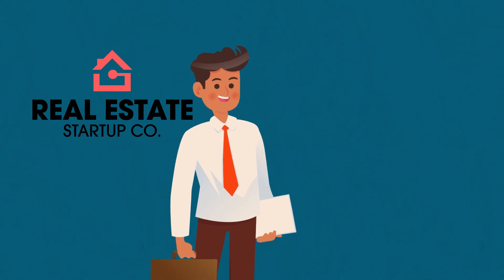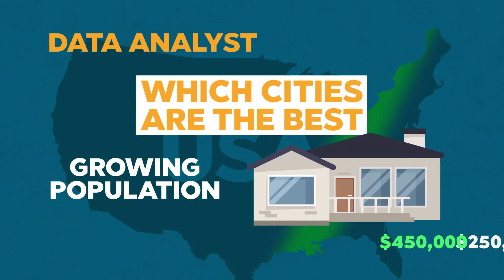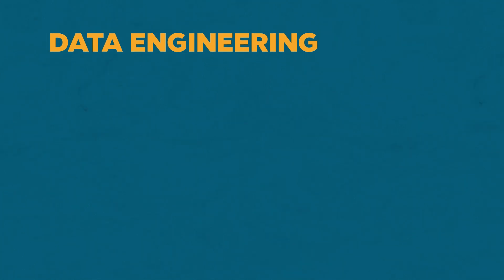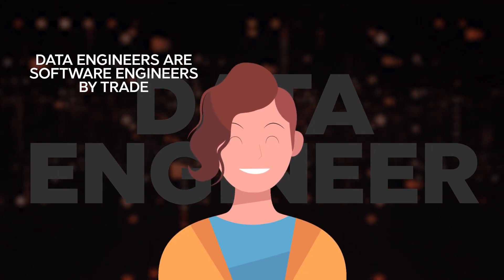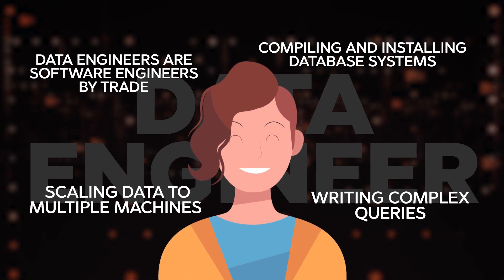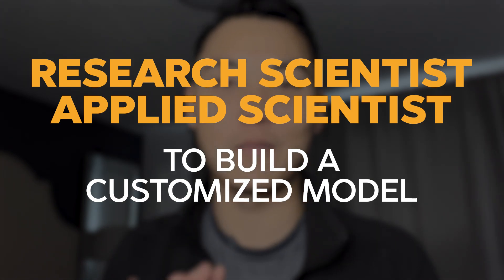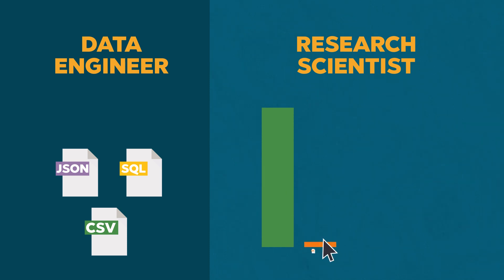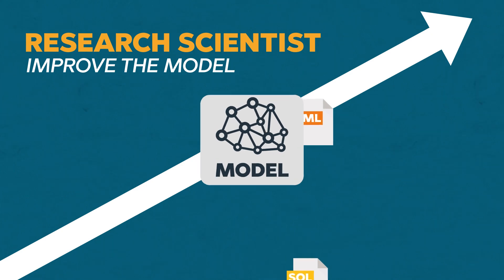Which Data Science Job Is Right for You?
In this video, I explored the most common data roles and their functions within a fictional real estate startup.

Check it out to learn what each role does, the skills these roles require, pitfalls of each role, and if the role is right for you.

00:00 Intro
01:10 Data Analyst
02:54 Data Engineer
05:21 Research Scientist
07:33 Machine Learning Engineer
09:14 Business Intelligence Engineer
11:20 Business Analyst
12:21 Product Analyst
13:20 Growth Marketing Analyst
14:18 Data Scientist